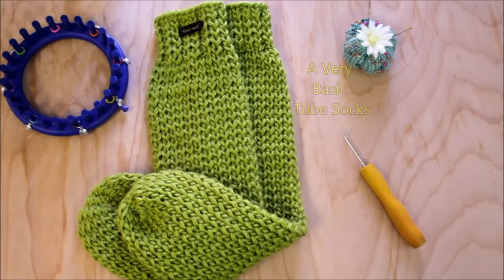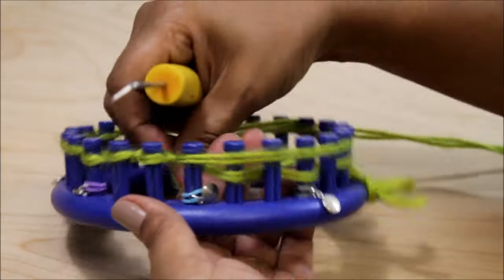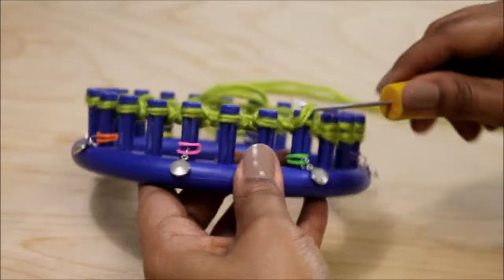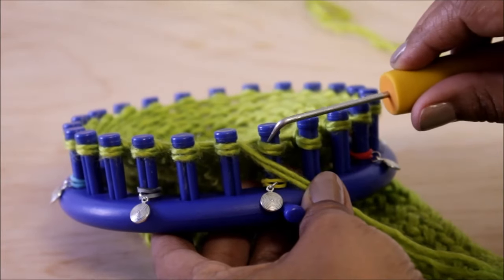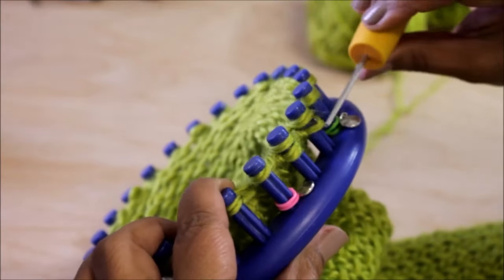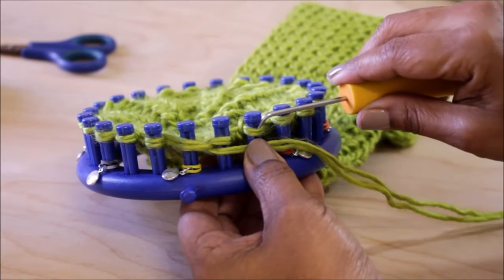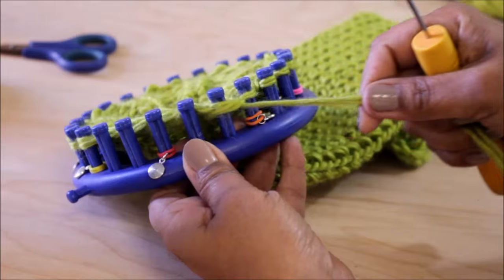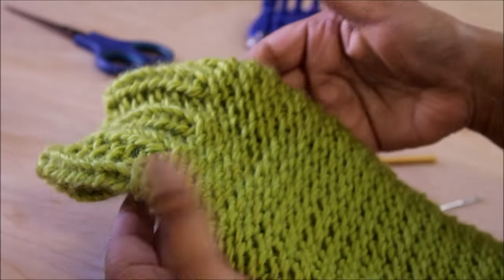How to LOOM KNIT TUBE SOCKS on Round Loom Easy (No Heel No Toe No Folded Cuff )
Loom knitting tube socks pattern. Very easy project. If knitting the heel and toe is too difficult here is a pattern without the heel or toe.These socks can fit more shoe sizes because there is no heel. Use your 24-peg loom. So you don't need a special loom. You will learn Uwrap knit, eWrap knit, purl and the rib stitch. Also learn how to cast-off using the super stretchy bind-off for a neat clean cuff.

To CONNECT:
Instragram:

Address:
Denise Canela

نول
لحياكة بالنول
Breien met een breiring
obrêcze dziewiarskie
آےçàيèه يà ëَىه
neulominen neulekehikolla
loom strikking
Stricken auf einem
Strickrahmen Strickring
ِrgü tezgah‎
बुनाई बुनाई